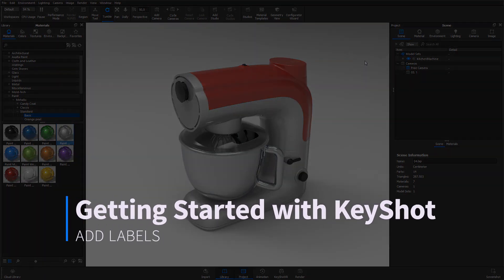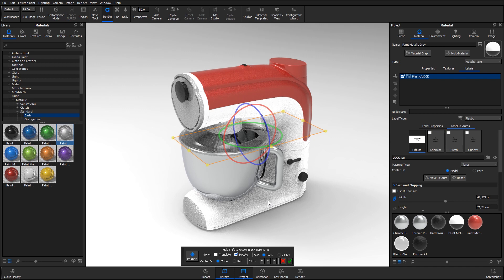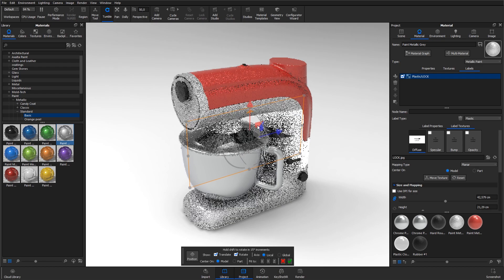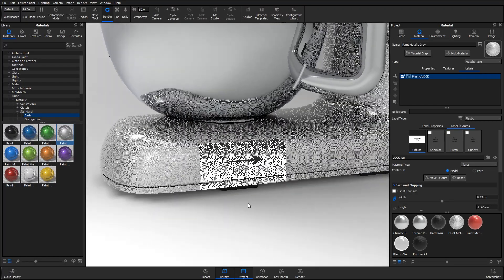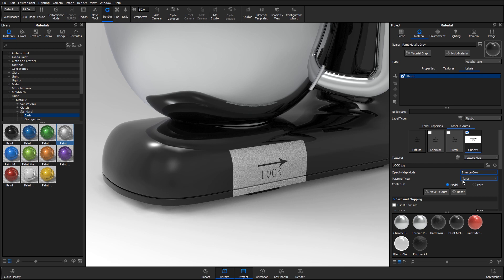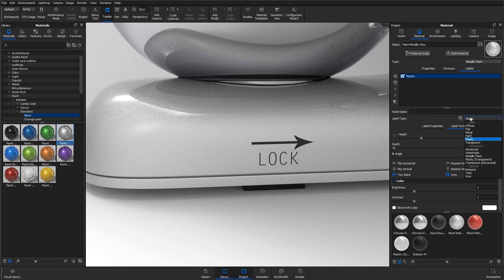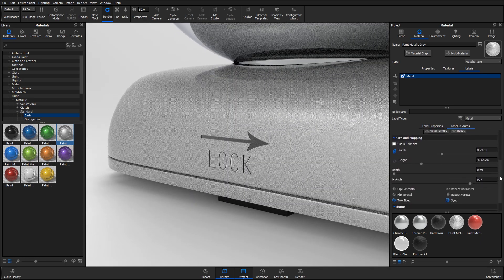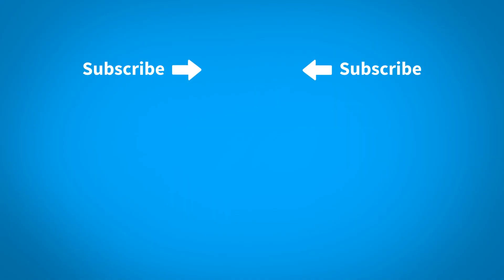Getting Started with KeyShot: Adding Labels (Part 5)